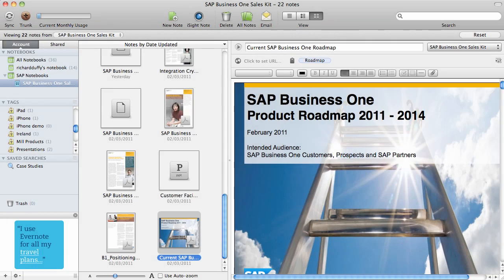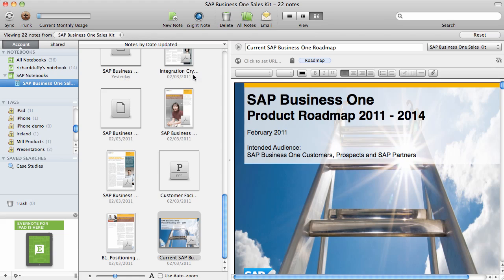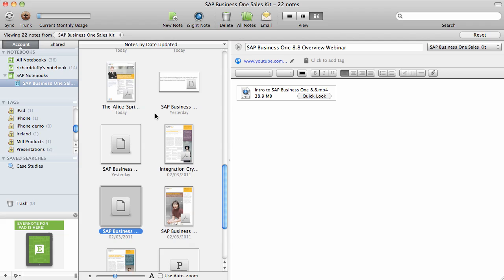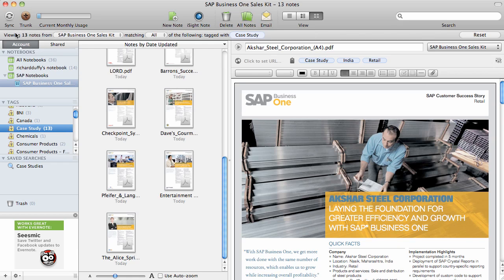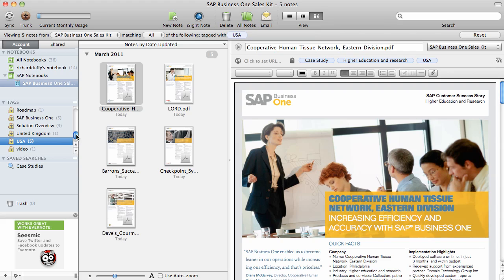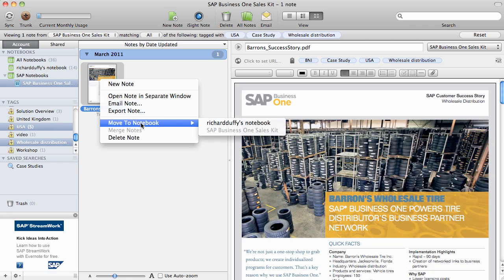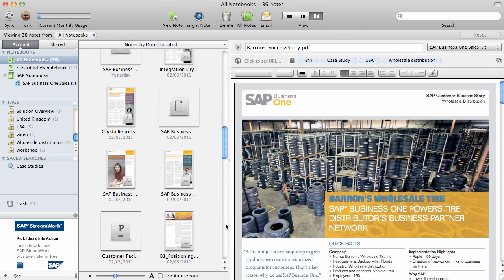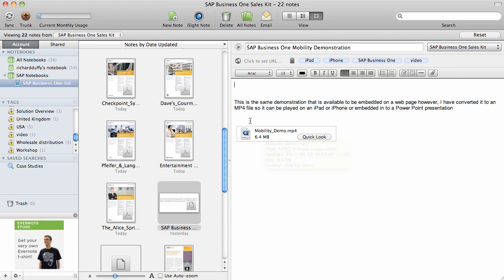SAP Business One Partner Sales Toolkit - Lesson 1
In this video I'll give you an introduction to using the SAP Business One Partner Sales Toolkit focusing on searching for content in side the Evernote application using tags